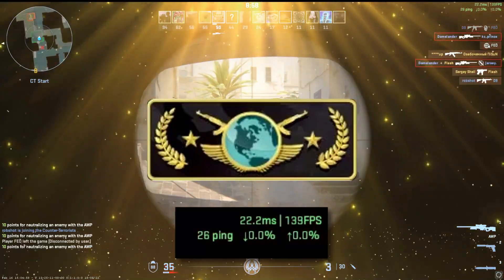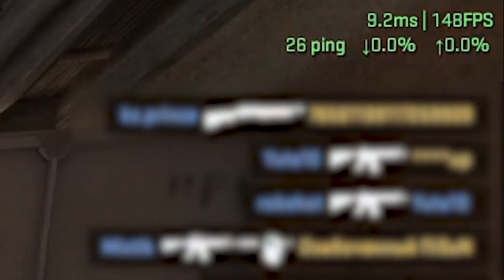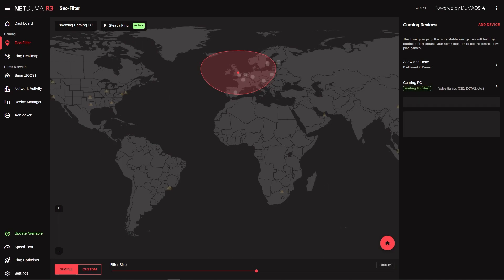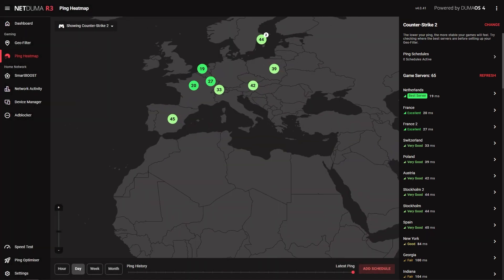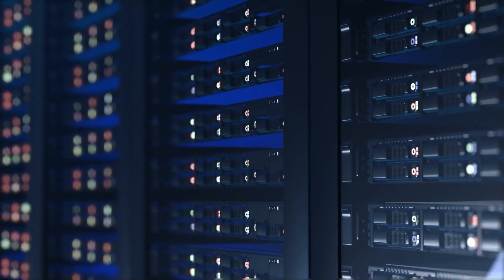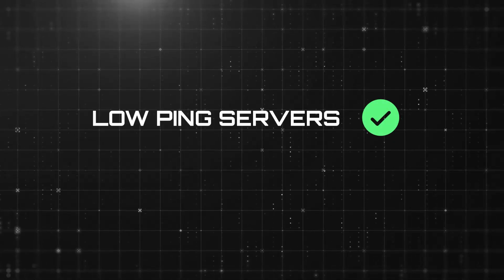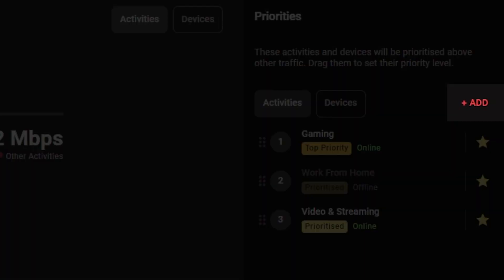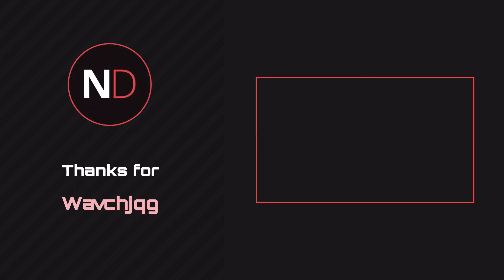How to Fix High Ping and Packet Loss in Counter Strike 2 | DumaOS 4 Guide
In tactical shooters like CS2 you need great aim, fast reaction speeds and a stable connection. Luckily, that exactly what we do here at Netduma.

This video will show you how DumaOS 4 can connect you to the best servers. Then it stabilises your connection to the best servers. Lastly, it will prioritise your gaming traffic on the network so congestion won't slow you down in Counter Strike 2.

If you follow all the steps in this video, you'll be able to fix high ping, ping spikes and packet loss in Counter Strike 2.